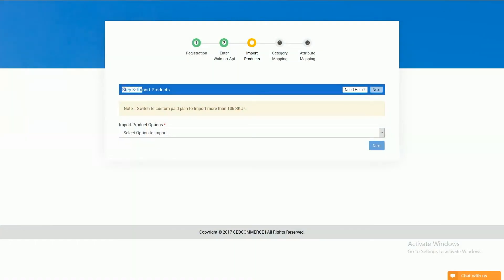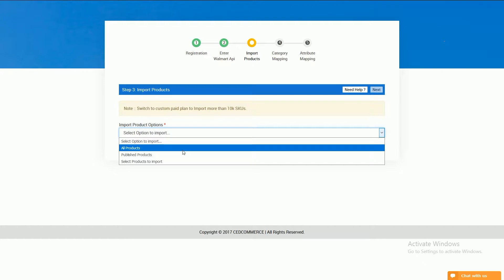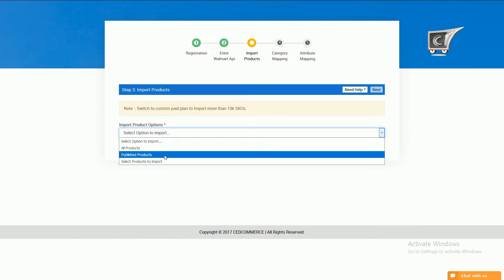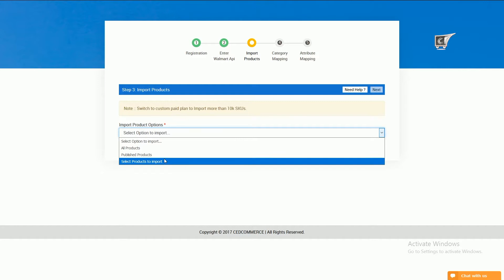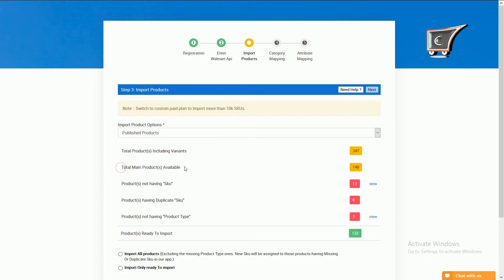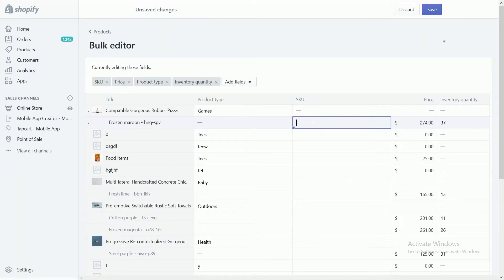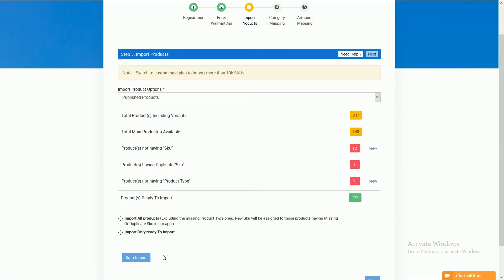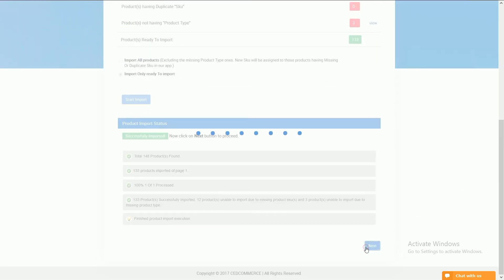How to import your Shopify products on Walmart Integration App? - CedCommerce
What is Walmart Marketplace Integration app?

It is a sales channel app which enables Shopify users to offer their products on Walmart.com - one of the largest online marketplace of U.S. Using this app, you can easily manage inventory, orders, and shipment for Walmart Specific from your Shopify store itself. No more juggling between multiple accounts.

Since online selling involves several functions which if operated manually can be intimidating, this app offers the solution to all such pain points. Such as:

1. Manage your Orders, Products, Inventory using the single app in an easy way.

2. Official Channel Integration Partner of WALMART, so be assured to get instant updates for your business.

3. 2000+ Users, 300,000+ Orders, $15+ million GMV revenue and 24*7 quality support.